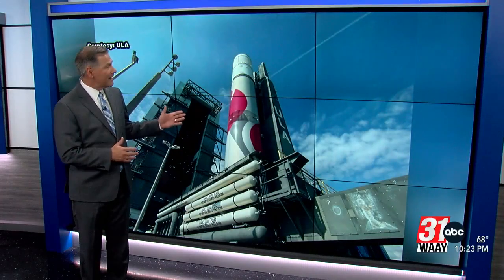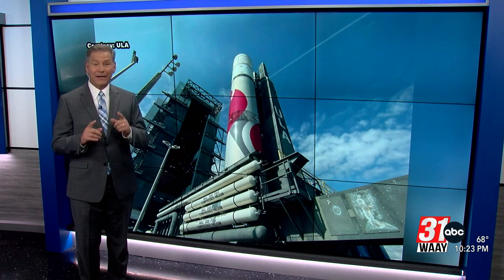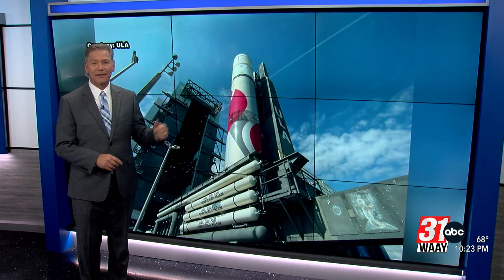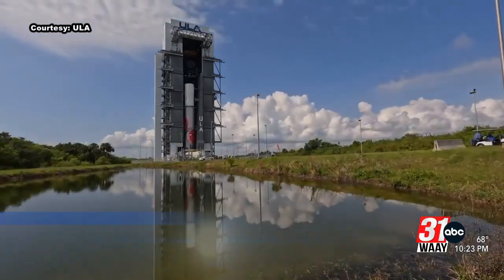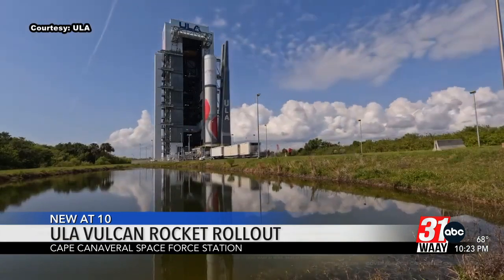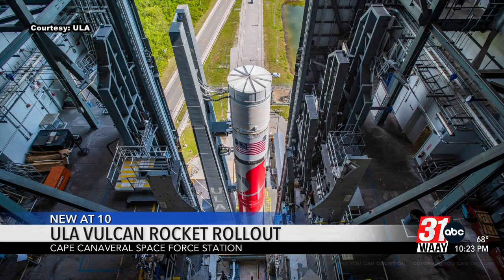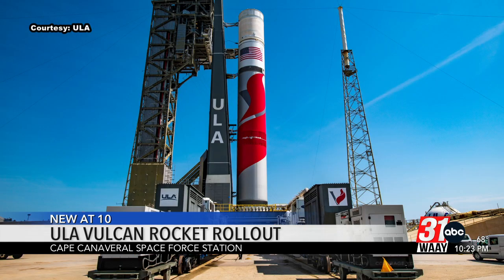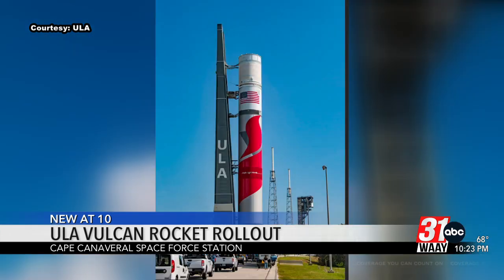ULA Vulcan Rocket Rollout